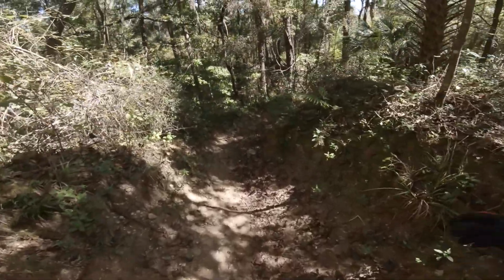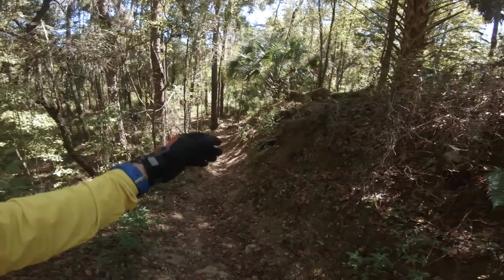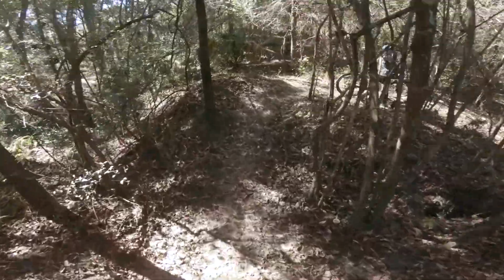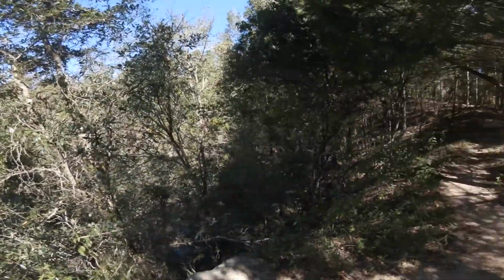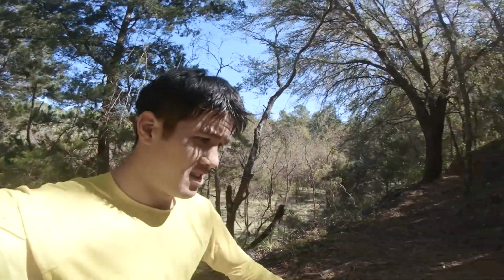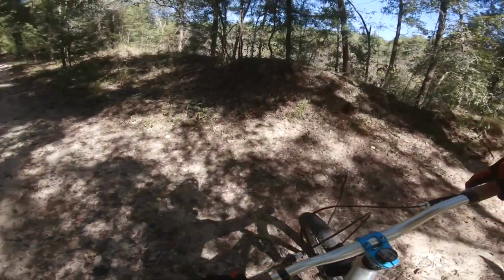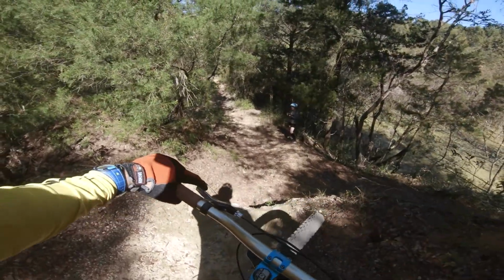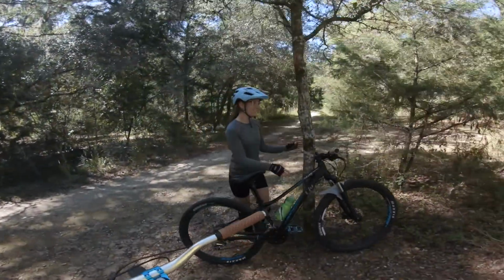Best Mountain Biking in Florida with the GoPro Hero 7 Black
Had a test day with the GoPro Hero 7 Black Hyper Smooth at Santos Mountain bike trail in Ocala Florida. Chin mounted using zip ties and a j hook mount. Testing the Hero 7 Black proved to be a great setup with minimal hassle!

Santos Trails has variety for all Mountain Bike lovers and trail enthusiasts. Whether you are a beginner or advanced rider there is a trail for you. They even have dirt jump trails. This is no doubt the best mountain biking in Florida.

Get out and create Your Own Adventure!

Please thump that thumber.

Praise the trolls.

My MTB GEAR:

SJCAM S7 STAR

DJI SPARK FLY MORE COMBO:
DJI SPARK /FLY MORE BAG / REMOTE